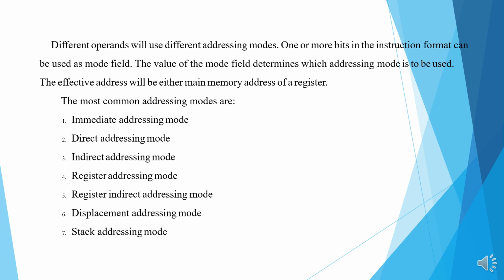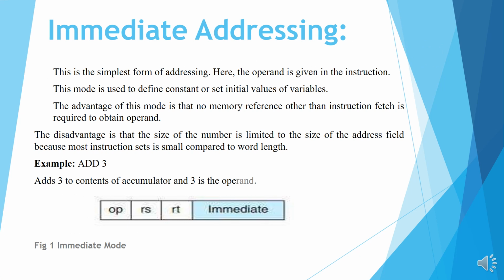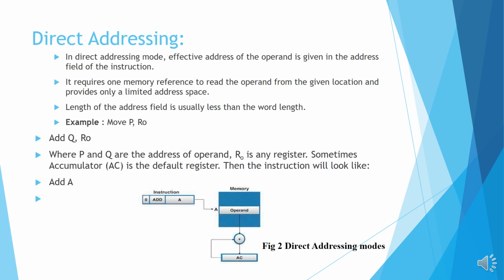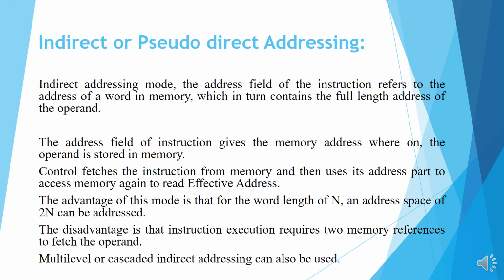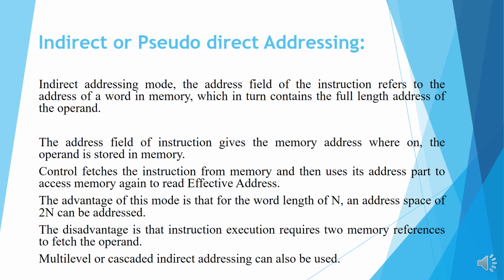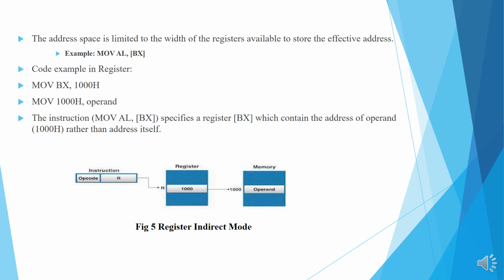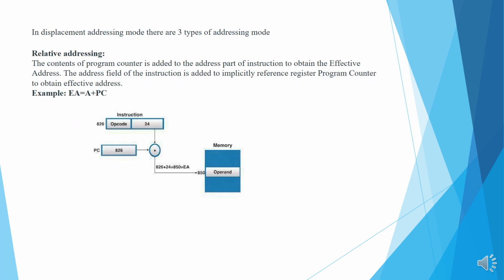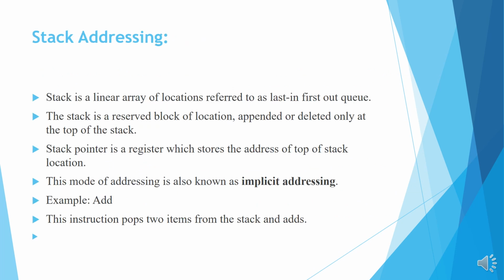1 3 ADDRESSING AND ADDRESSING MODES